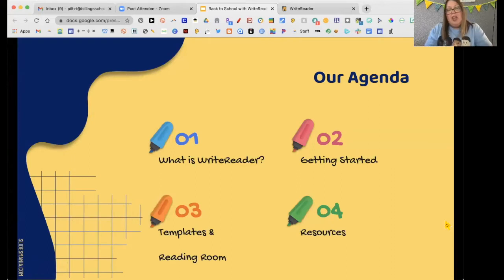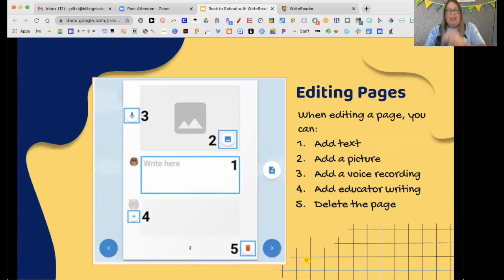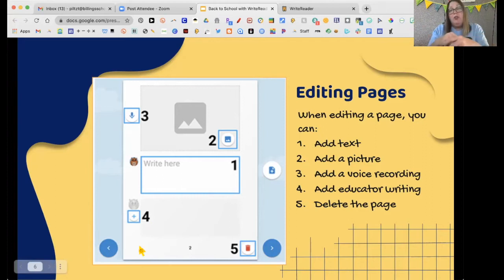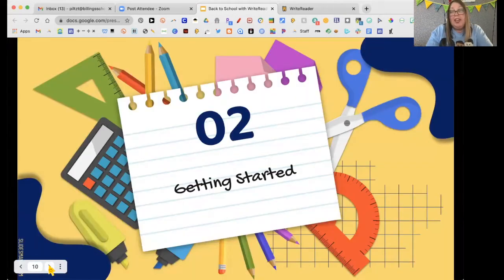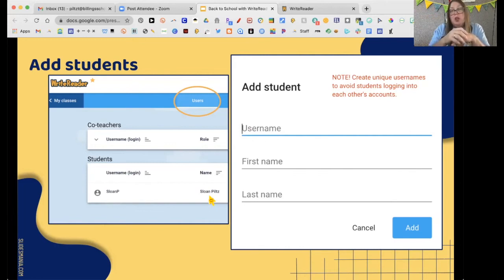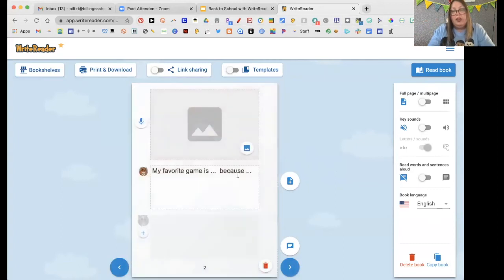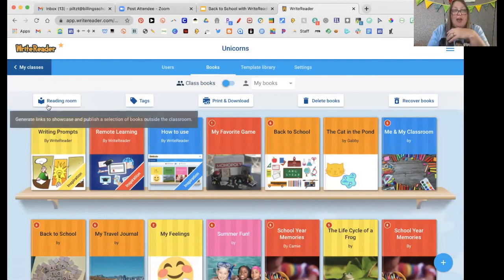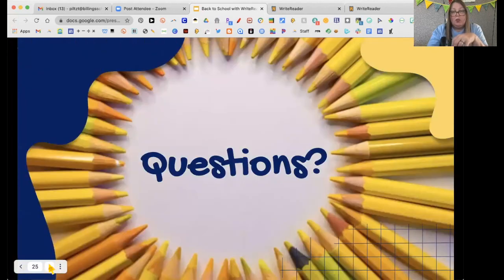Back to School with WriteReader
Get inspired by technology integration specialist Traci Piltz on how to gear up for back to school by learning more about the creative literacy tool WriteReader.

In this webinar, Traci will show you how to get started using WriteReader in your classroom, as well as the basics of WriteReader, including how to access book templates to share with your students.

Sign up app.writereader.com for free today to learn how to motivate, engage and support your students using WriteReader.

Bio Traci Piltz
Traci is an award-winning educator, with nearly 20 years of experience teaching young learners. She holds an M.Ed. degree in early childhood reading and literacy, and has spent the past 6 years of her career as a technology integration specialist.